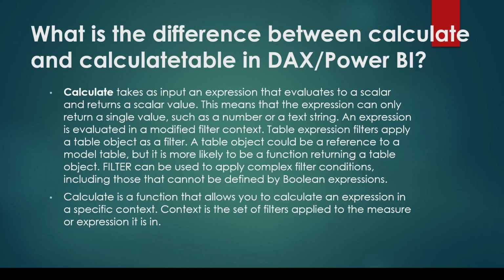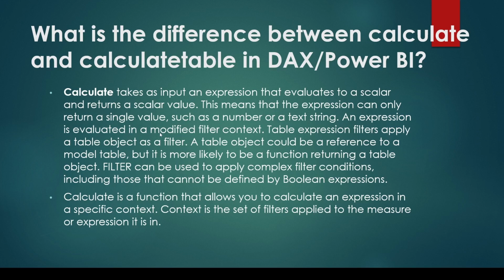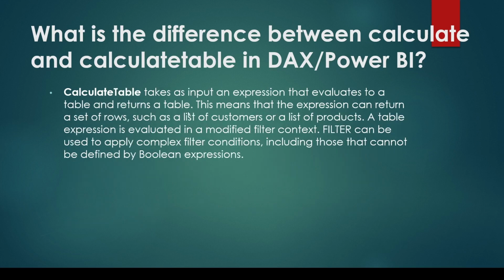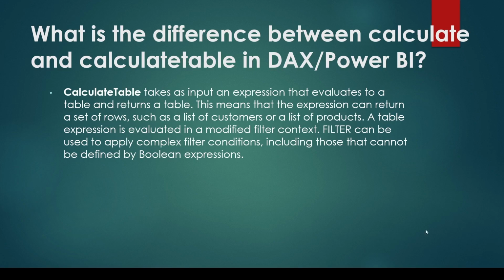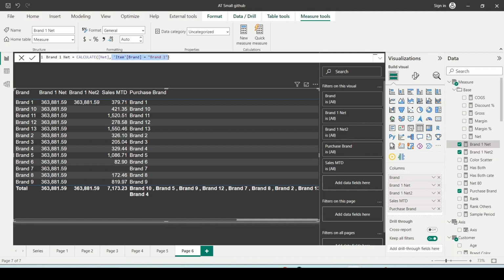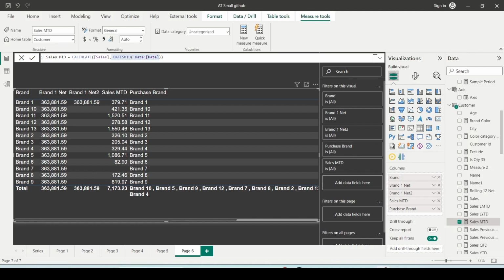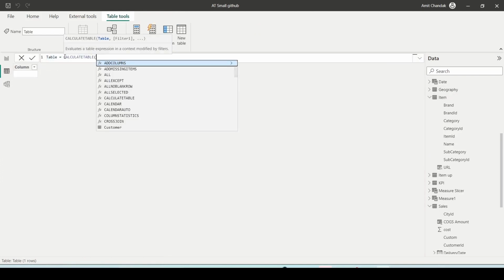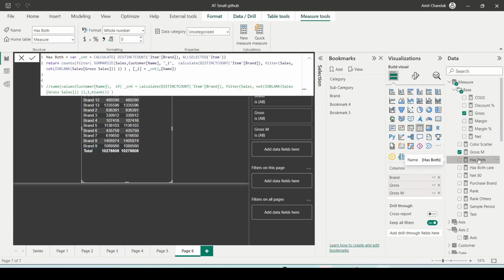Power BI Interview Questions- What is difference between calculate and calculatetable in Power BI?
In Power BI, Interview may be asked What is the difference between calculate and calculatetable in DAX/Power BI? Power BI Questions tutorial for freshers and experienced candidates. Get ready to crack Power BI Job Interview.

00:00 What is the difference between calculate and calculatetable in DAX/Power BI?
00:20 calculate
02:00 calculatetable

🔵 Question 20: What is the difference between calculate and calculatetable in DAX/Power BI?

The main difference between Calculate and CalculateTable in Power BI is that Calculate applies the expression to the current filter context. In contrast, CalculateTable creates a new table with the expression applied to all rows.

Calculate takes as input an expression that evaluates to a scalar and returns a scalar value. This means that the expression can only return a single value, such as a number or a text string. An expression is evaluated in a modified filter context. Table expression filters apply a table object as a filter. A table object could be a reference to a model table, but it is more likely to be a function returning a table object. FILTER can be used to apply complex filter conditions, including those that cannot be defined by Boolean expressions.
Calculate is a function that allows you to calculate an expression in a specific context. Context is the set of filters applied to the measure or expression it is in.
CalculateTable takes as input an expression that evaluates to a table and returns a table. This means that the expression can return a set of rows, such as a list of customers or a list of products. A table expression is evaluated in a modified filter context. FILTER can be used to apply complex filter conditions, including those that cannot be defined by Boolean expressions.